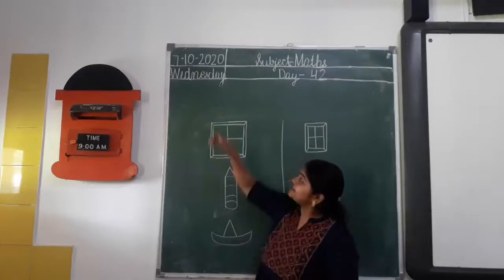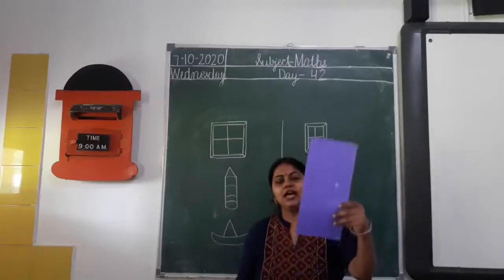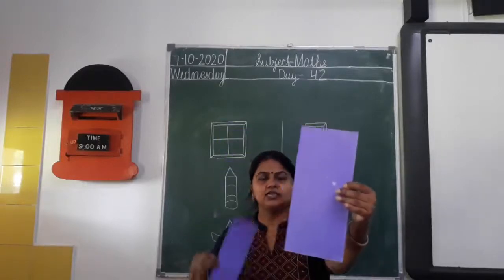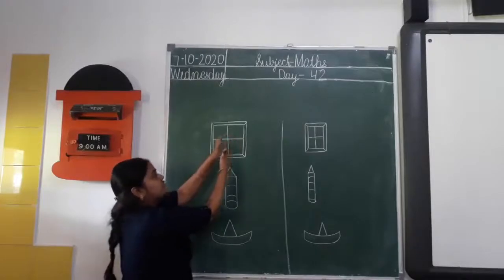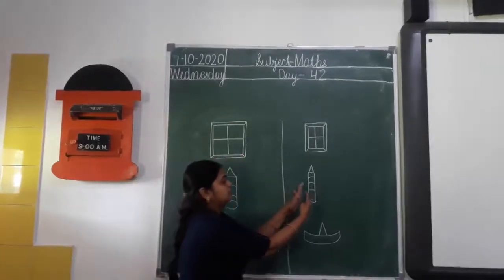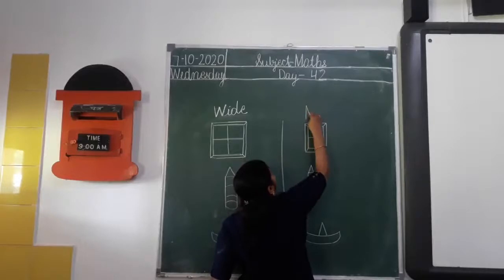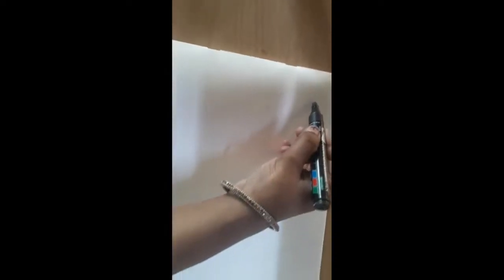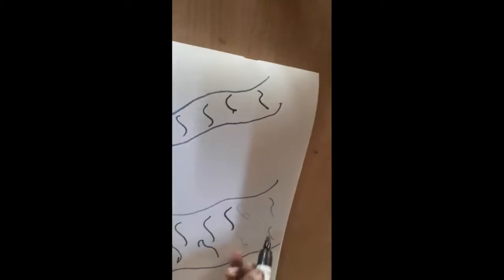Wide and Narrow